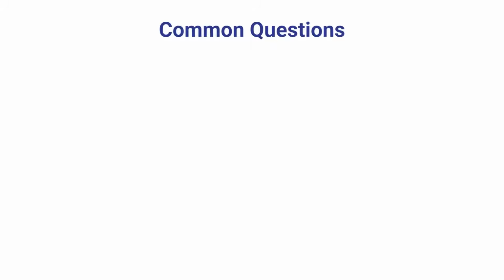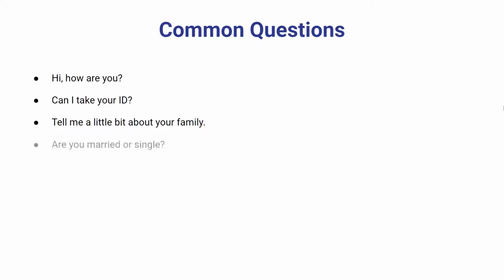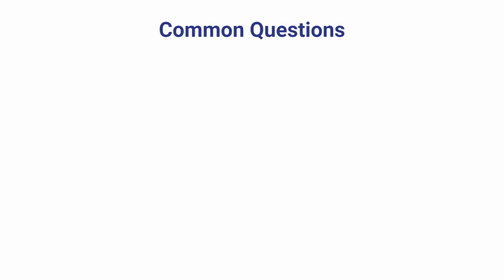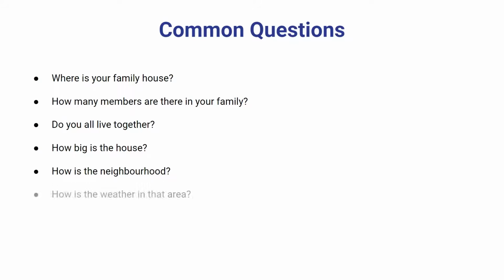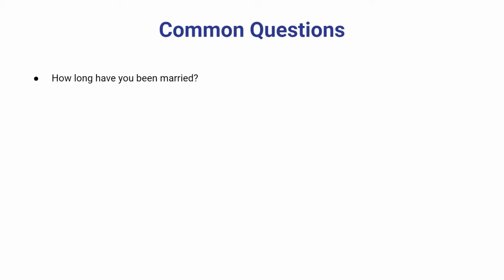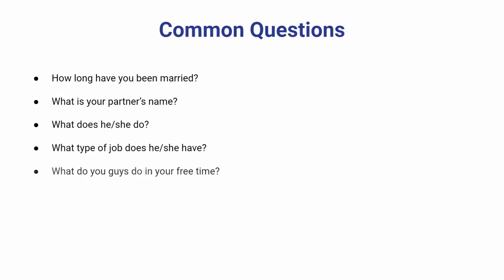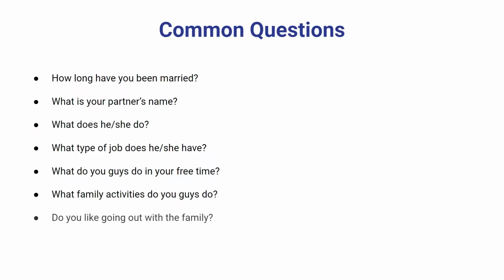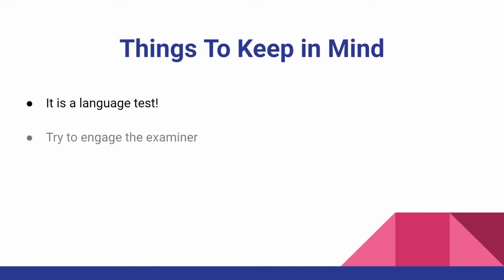B1 English Test UK 2024 🇬🇧 | Topic My Family Questions & Answers | B1 Test Trinity College 2024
This Video is a quick guide for B1 English Test Gese Grade 5 in which we will discuss the Topic Form “My Family” which is the most easiest topic you can choose.

Click for LIFE IN THE UK 🇬🇧 PRACTICE TESTS